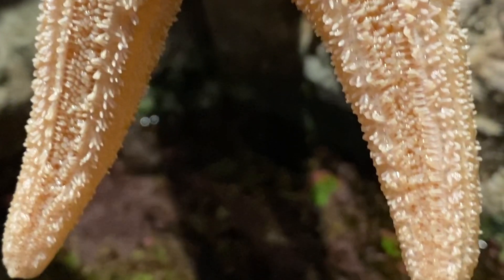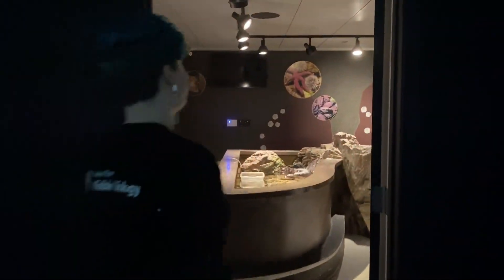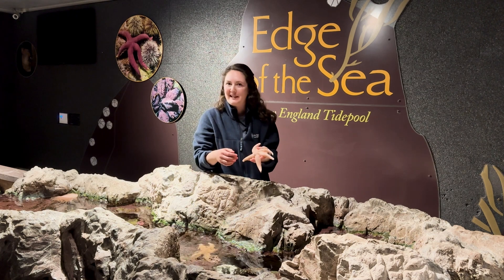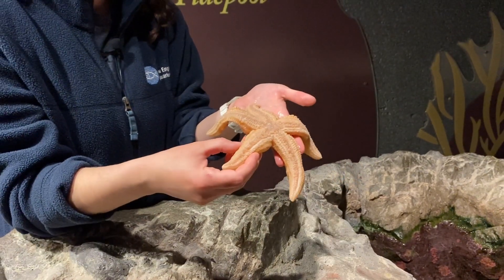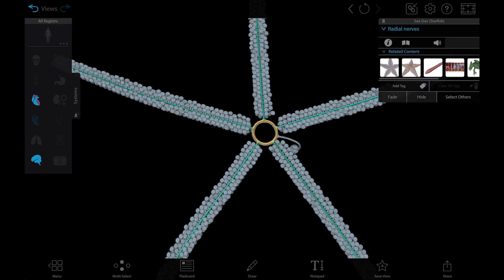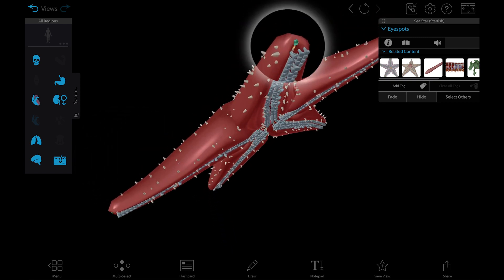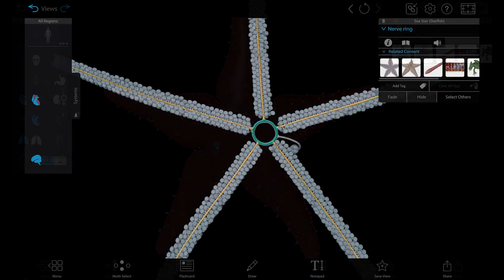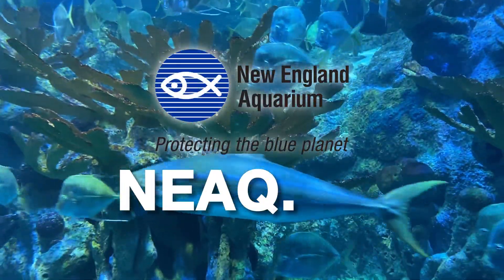All About Sea Stars (ft. The New England Aquarium) | Visible Body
Since we now have our dissectible sea star 3D model in Visible Biology, we wanted to get up close and personal with some live specimens. To do this, we paid a visit to the New England Aquarium to talk with resident aquarist Jordan Baker!

Intro: 00:00 - 00:53
Meet Jordan! 00:54 - 01:16
Sea stars at NEAQ 01:17 - 01:37
Are sea stars fish? 01:37 - 01:50
The water vascular system 01:51 - 02:26
The cardiac stomach 02:27 - 02:50
The "nervous" system 02:51 - 03:17
Does a sea star see? 03:18 - 03:34
Role in ecosystems 03:35 - 03:57
As a keystone species 03:58 - 04:18
Jordan's favorite sea star 04:19 - 04:42
Fun fact about sea stars 04:43 - 05:06
In closing 05:07 - 05:55

The New England Aquarium is a global leader in ocean exploration and marine conservation. It is a catalyst for global change through public engagement, commitment to marine animal conservation, leadership in education, innovative scientific research, and effective advocacy for vital and vibrant oceans.